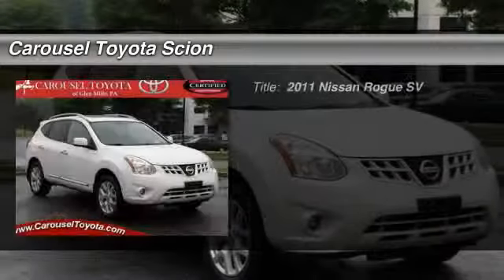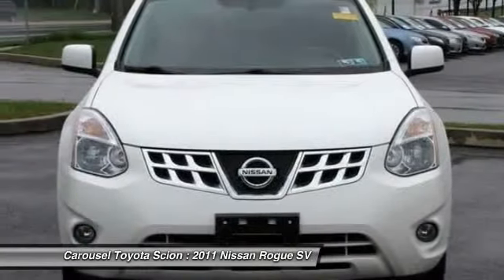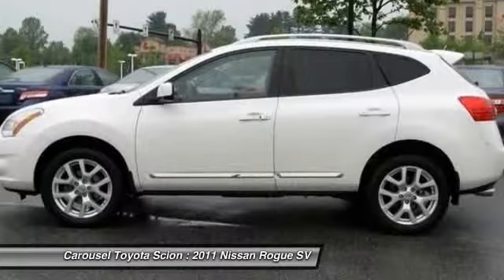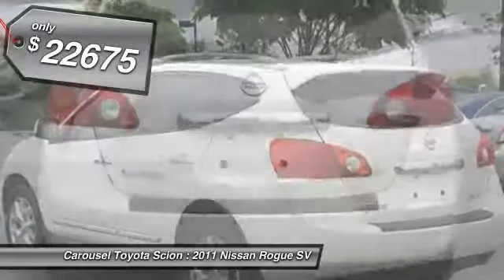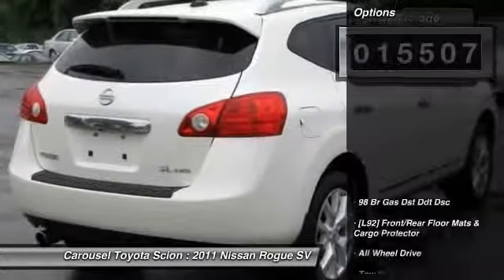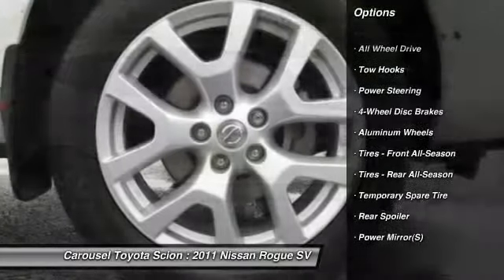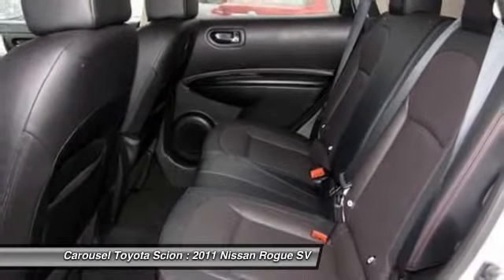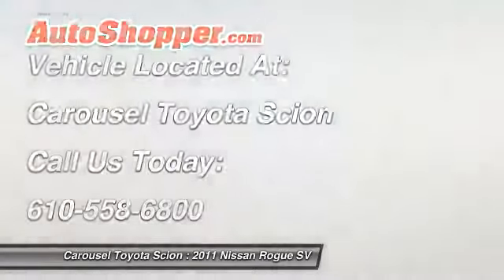2011 Nissan Rogue SV Glen Mills PA 19342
2011 Nissan Rogue SV